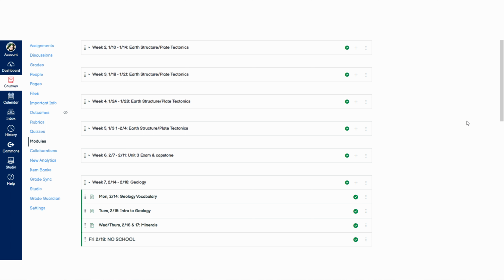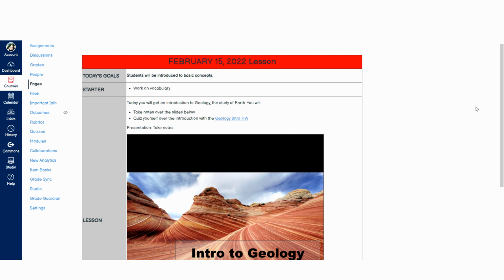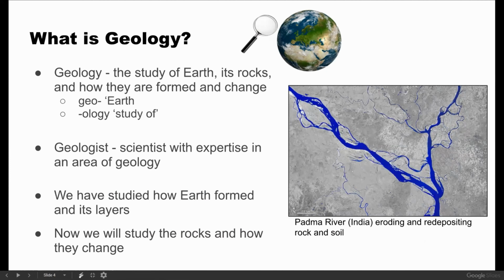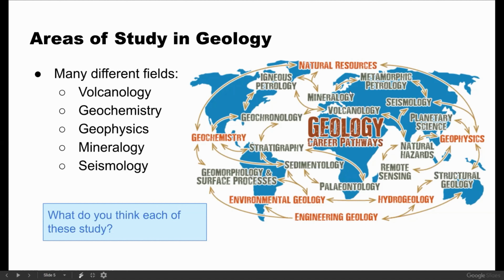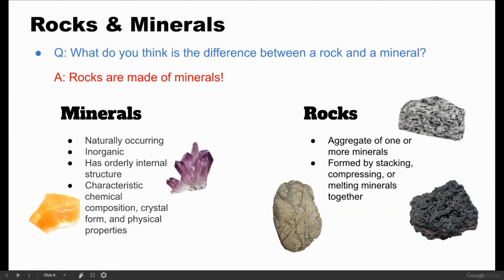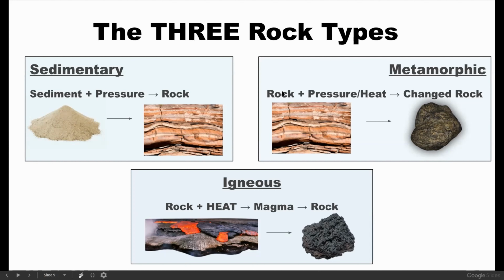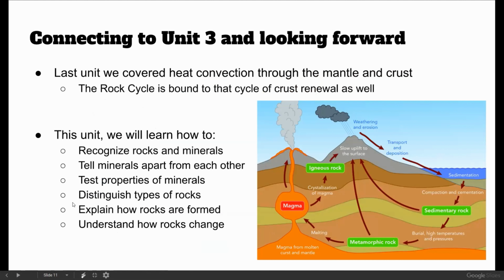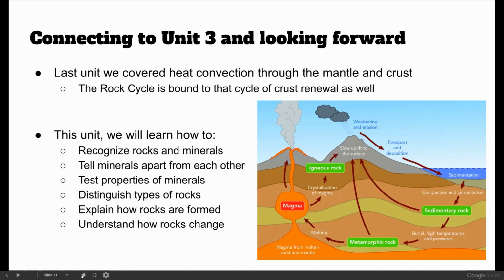Geology Introduction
This lesson will introduce you to the basics of geology. We will focus on minerals and the various types of rocks in upcoming lessons. Today you will learn about geology in general and the rock cycle. Take notes and complete the homework.